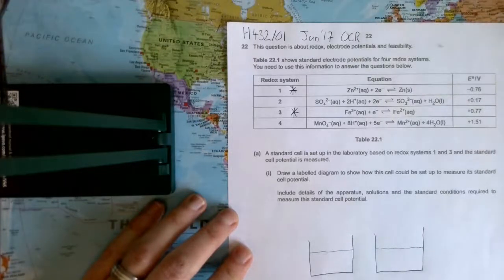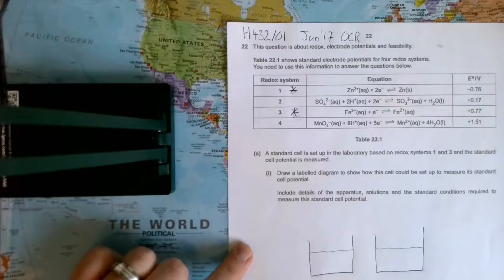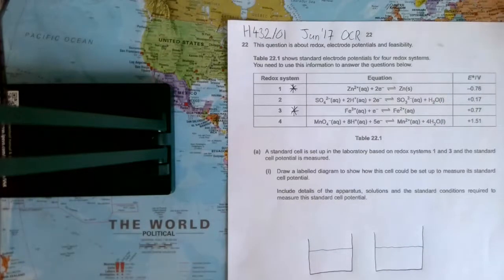Jun 17 H432/01 Q22 Redox